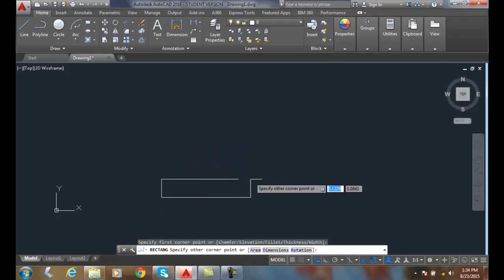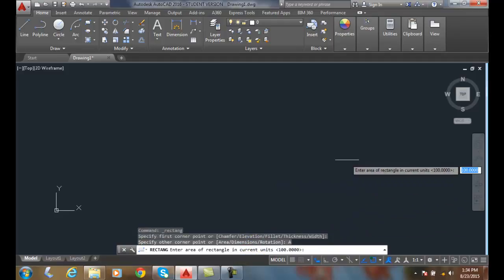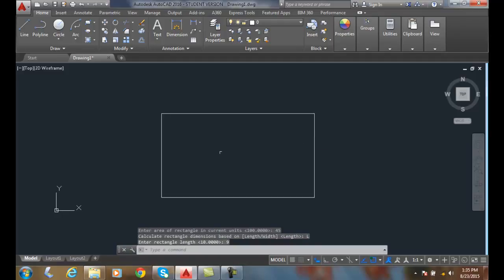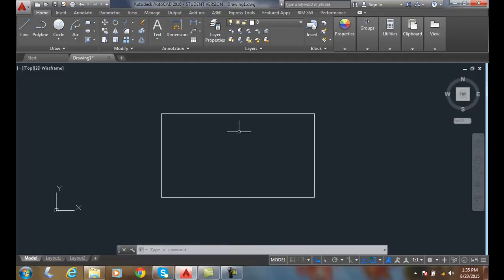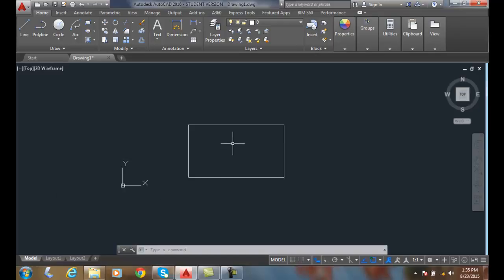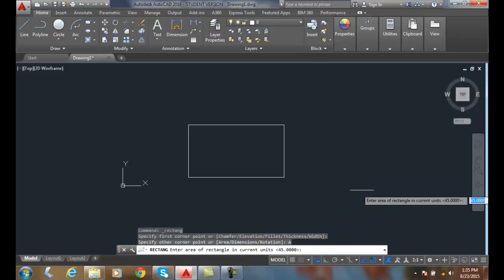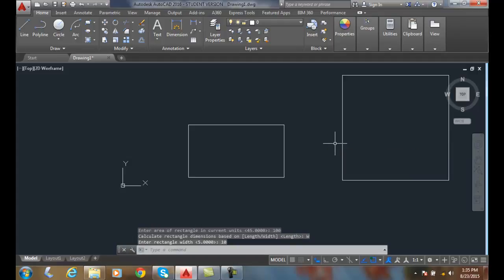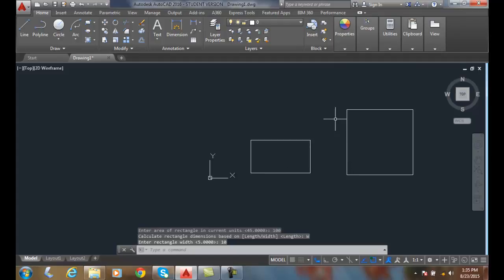AutoCAD I 04-24 Drawing Rectangles Specifying the Area